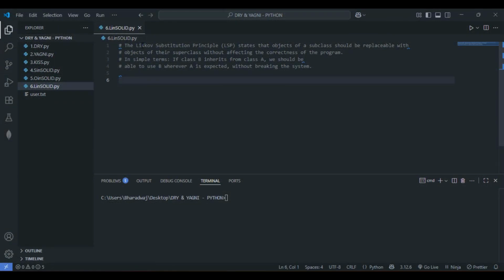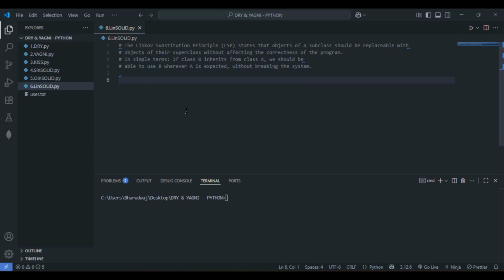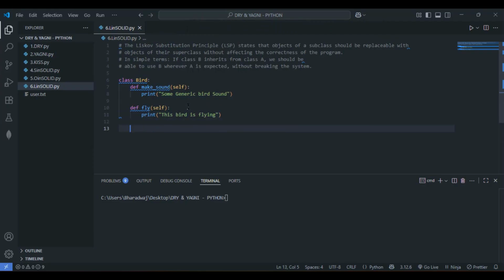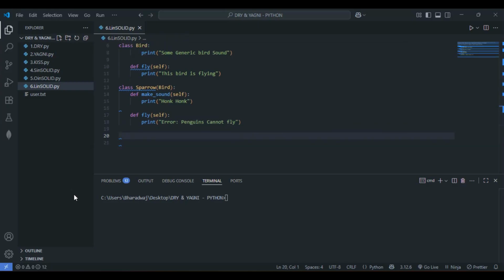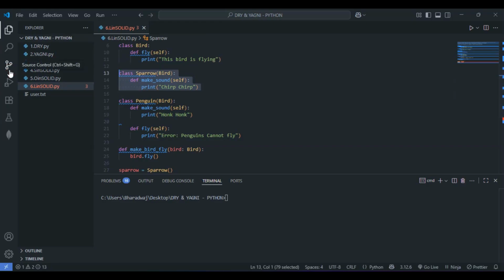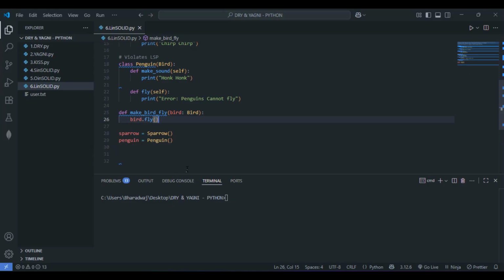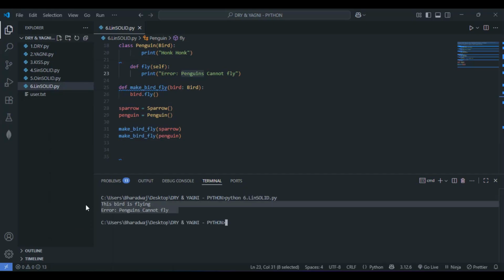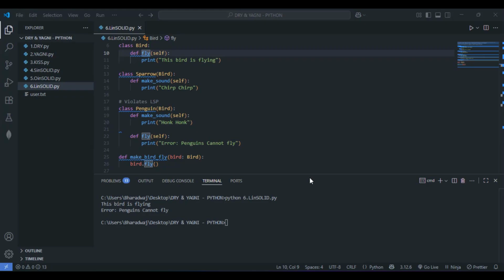106. Liskov Substitution Principle in Python (L in S.O.L.I.D)